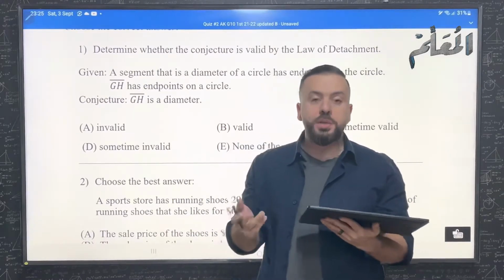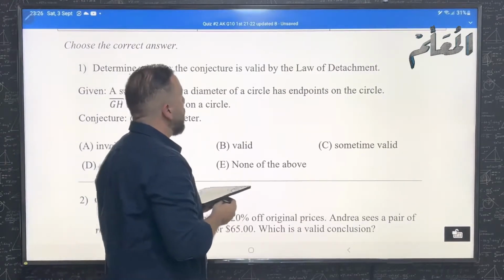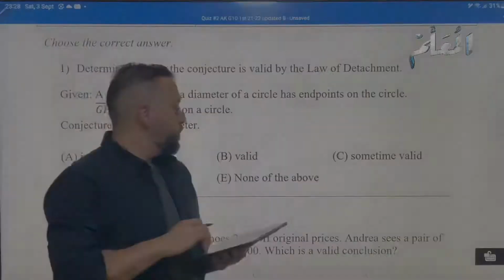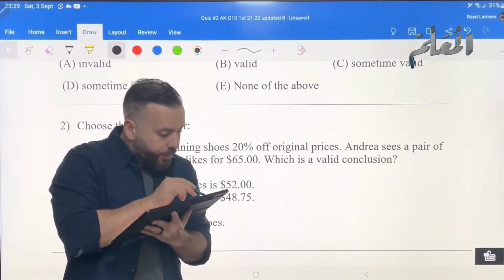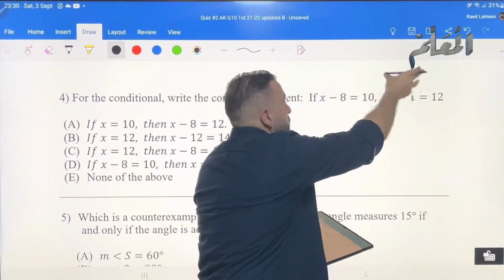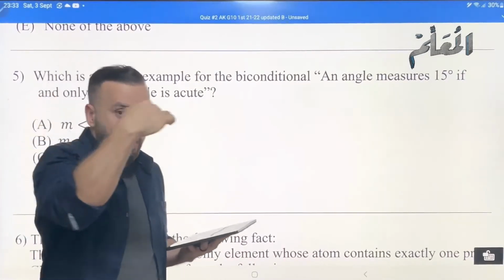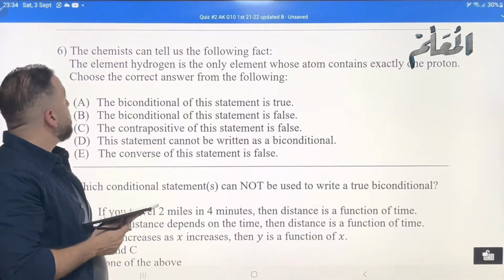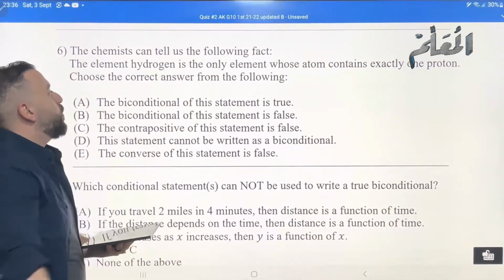M1 ACT/EST II Math Level 1 InductivE and Deductive Reasoning